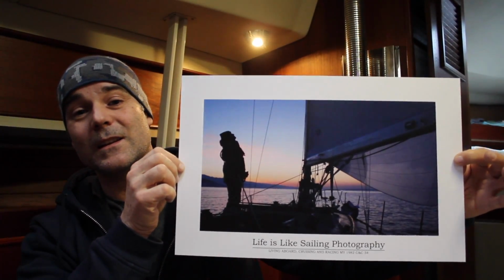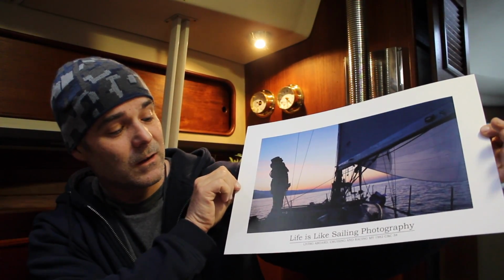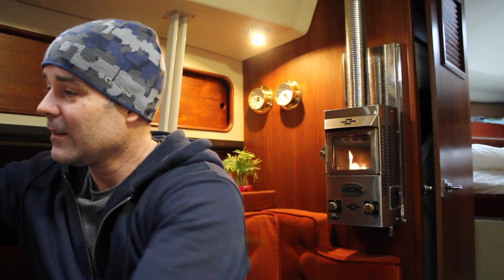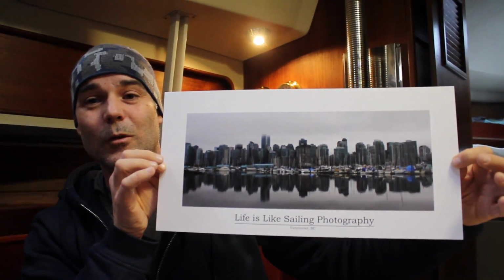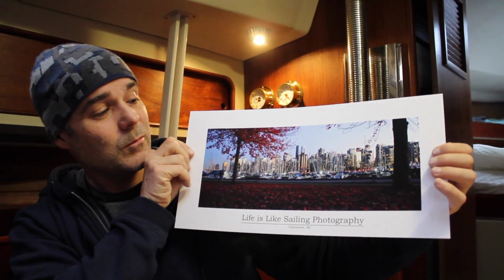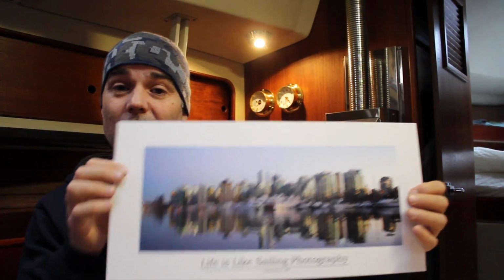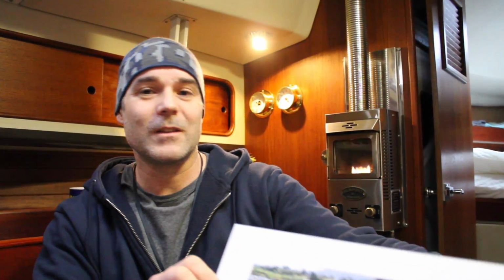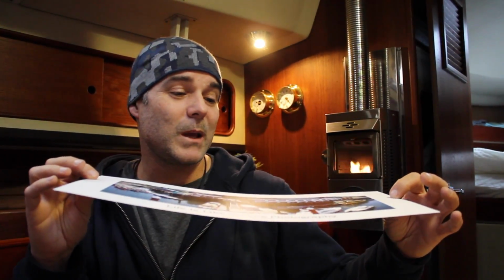Life is Like Sailing - Bring Life is Like Sailing into your Home!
In this episode I invite you all to bring LIFE IS LIKE SAILING into your homes with some 'hot off the press' photographs available for purchase through my

Supporting LIFE IS LIKE SAILING by purchasing one or more prints will look great on your wall at home and also help me with the my efforts to replace and upgrade my tired camera and editing equipment so that I can continue to create high quality films for you all!